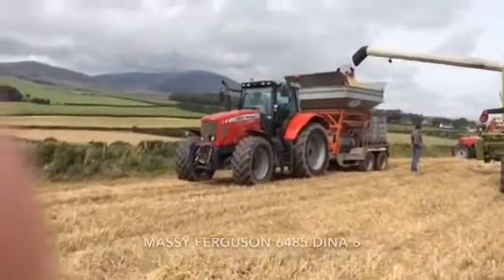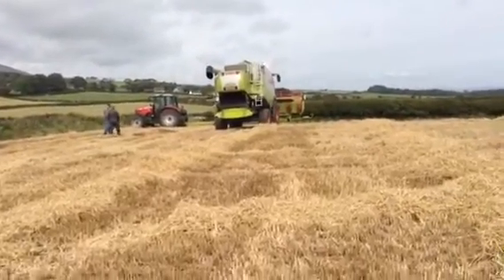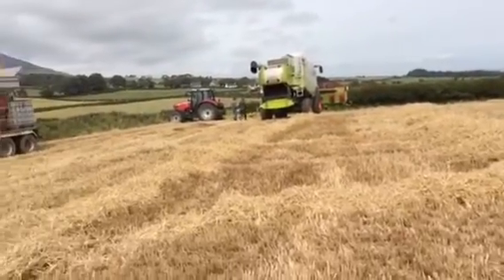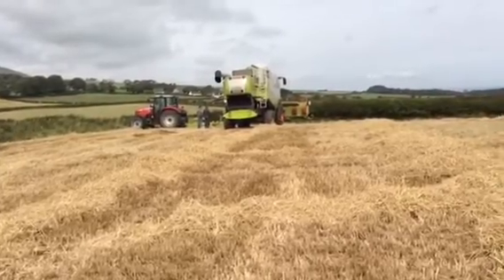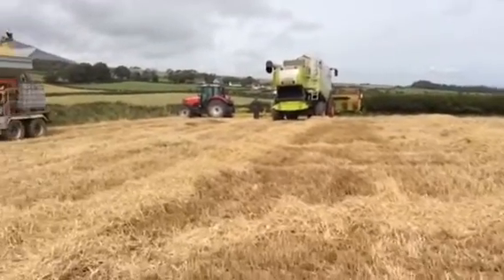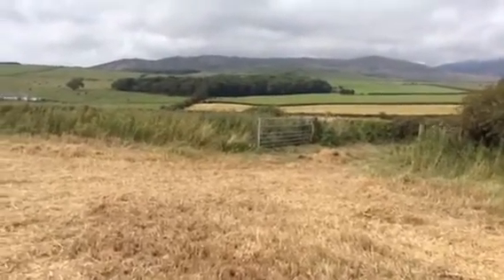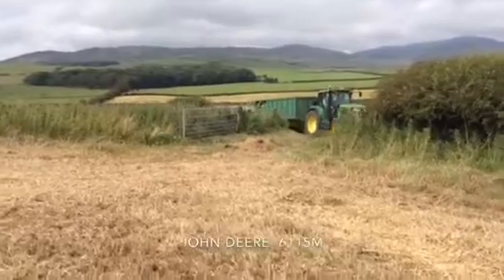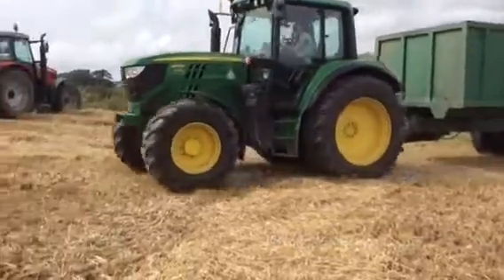Harvesting some barley 2015